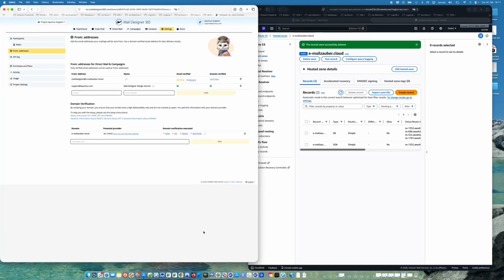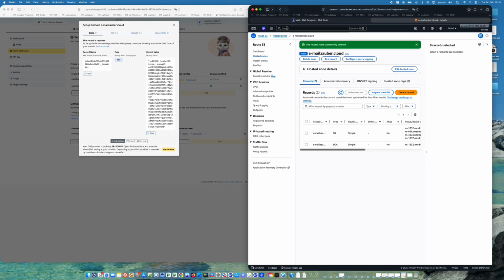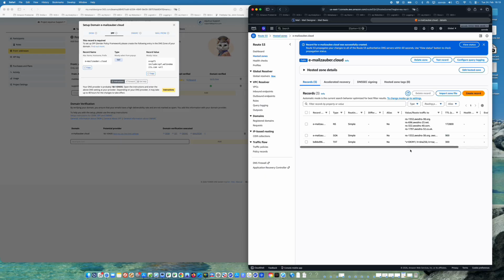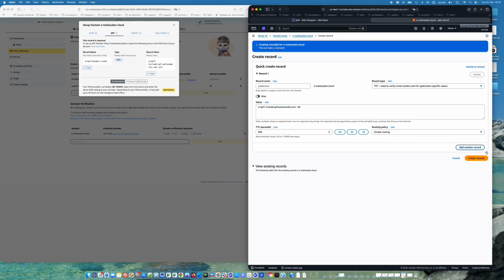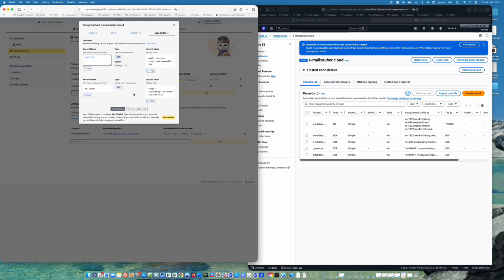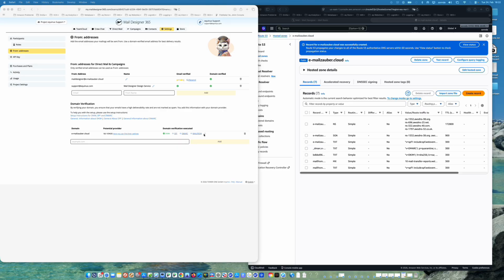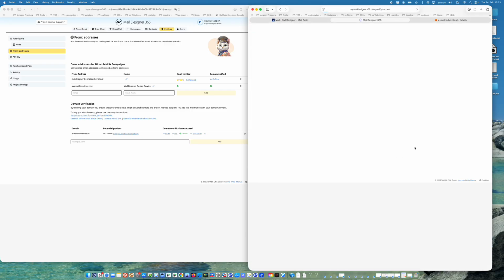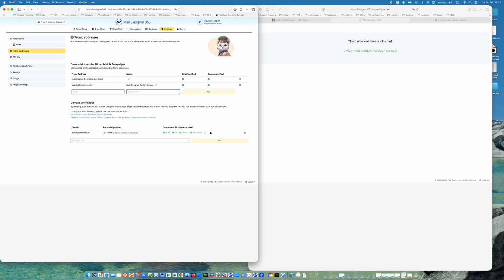AWS Route 53 Setup Walkthrough: How to Verify Your Domain for Sending 📧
Ensure your emails reach the inbox every time. 📥

If you use AWS Route 53, this technical walkthrough shows you how to correctly add your authentication records to your DNS. We cover the four pillars of email deliverability: DKIM, SPF, DMARC, and Custom MAIL FROM.

In this video, we walk through:
- DKIM Setup: Adding your public keys via TXT records to sign your emails.
- SPF Configuration: Authorizing Mail Designer 365 to send on your behalf.
- DMARC Implementation: Protect your brand from spoofing.
- Custom MAIL FROM: Configuring the MX and TXT records needed to align your return path.
- AWS Route 53 Console: A step-by-step guide to adding these records to your Hosted Zone without errors.

🕒 Timestamps:

0:00 - Introduction
0:32 - Domain Verification Interface in Mail Designer
0:50 - Accessing the AWS Route 53 Domain Interface
1:14 - Updating Your DKIM (TXT) Record
2:02 - Updating Your SPF (TXT) Record
3:19 - Updating Your DMARC (TXT) Record
4:02 - Setting up Custom MAIL FROM Records (MX & TXT)
5:04 - Testing & Propagation: How to know it worked
5:59 - Email Address Verification
6:55 - Fully Verified Domain, When to Send & Support